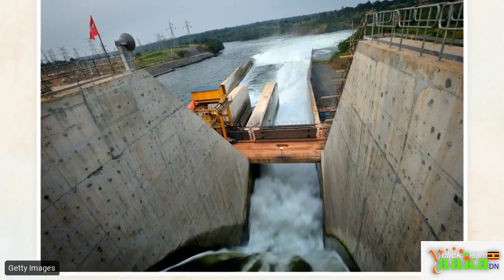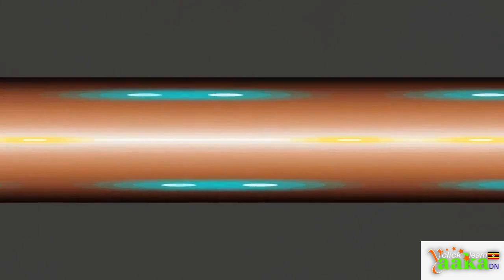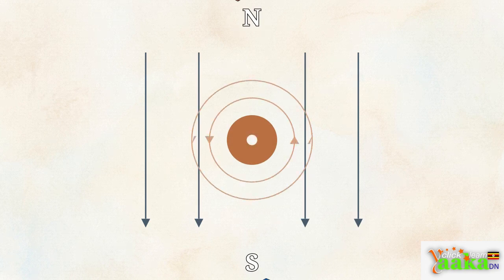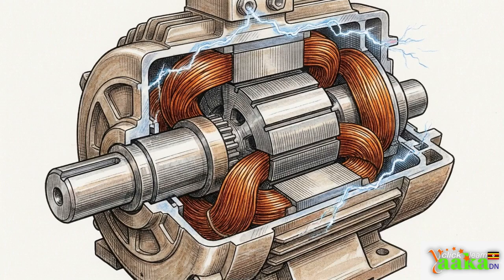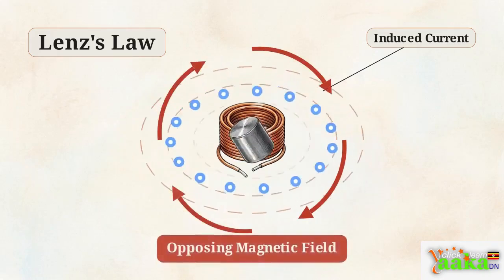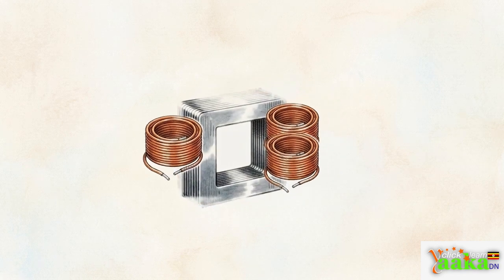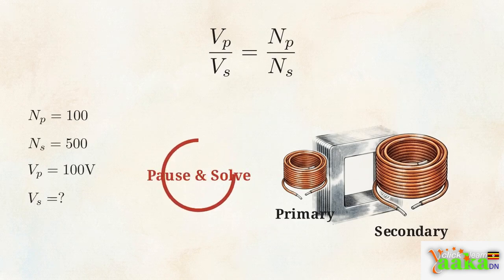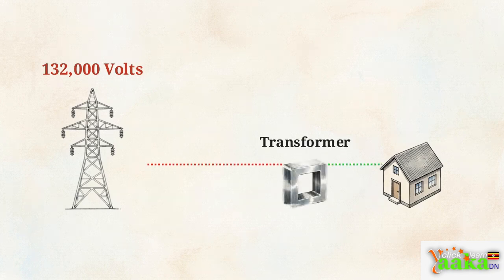Electromagnetism - Physics Senior Four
In physics, electromagnetism is a fundamental force governing interactions between charged particles via electric and magnetic fields.